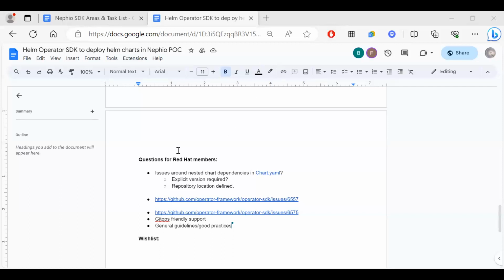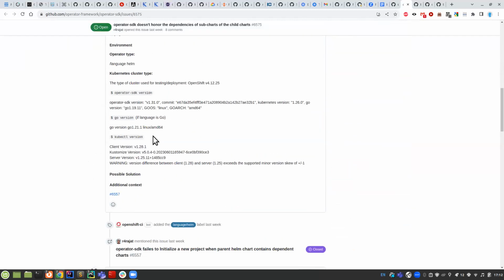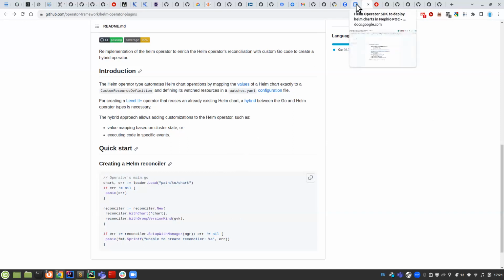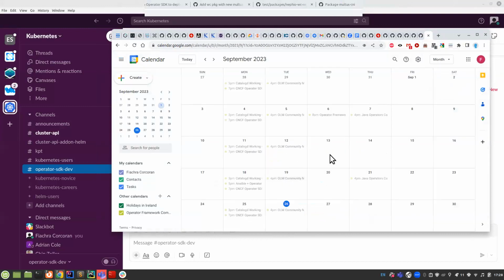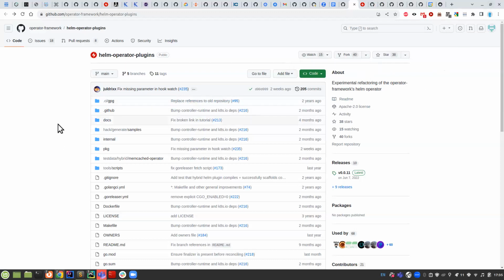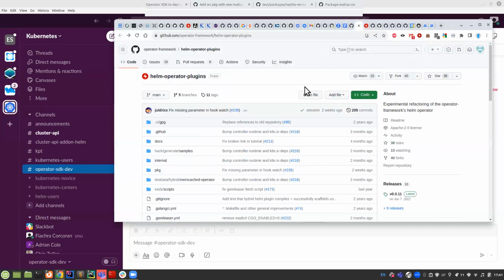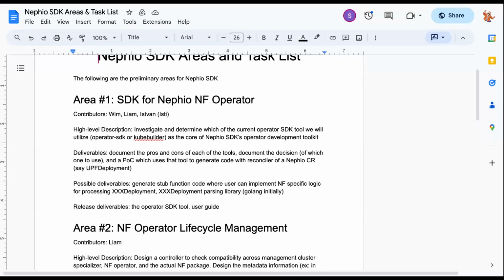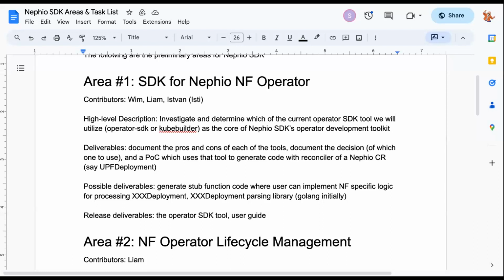SIG Release 2023-02-13